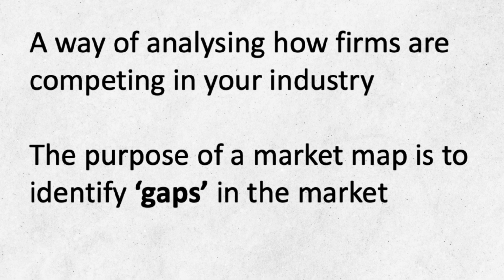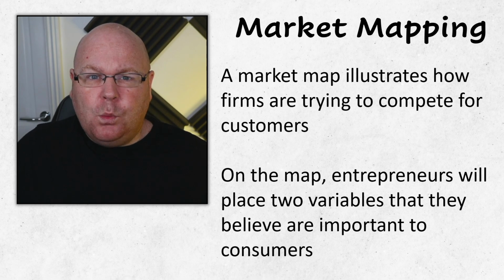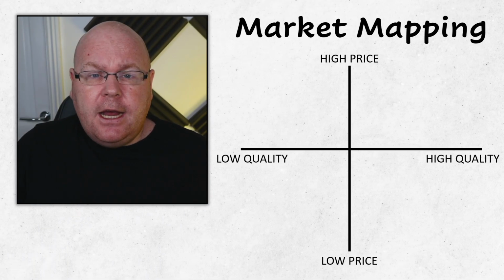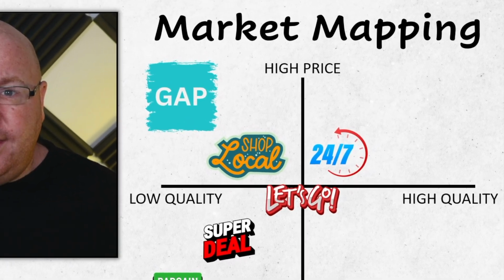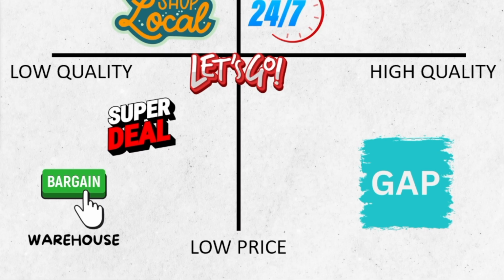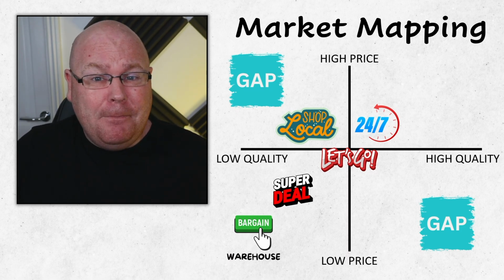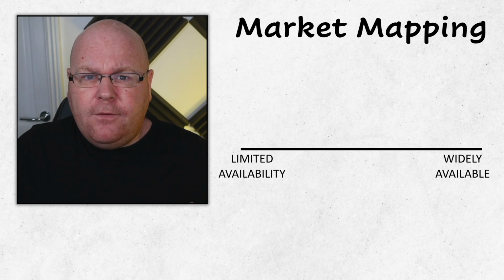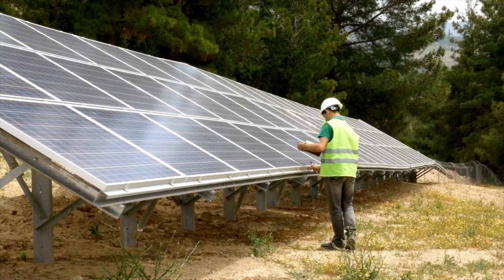A level Business Revision - Market Mapping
This A level Business revision video focuses on Market Mapping and Market Positioning, concepts on the A level Business syllabus for Edexcel, Aqa, OCR, CIE and Eduqas. We'll cover what a market map is, how they help to identify gaps in the market, the reasons why entreprenurs might use market mapping as well as the limitations of the concept.

To purchase the TakingTheBiz 'Hot Topics Guidebooks', two revision e-books to support you in your exam preparation, go